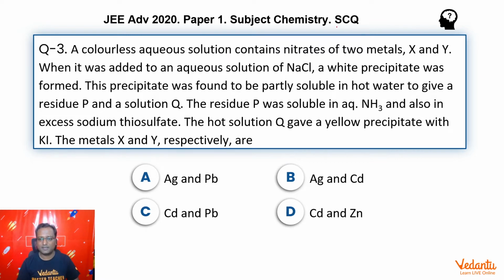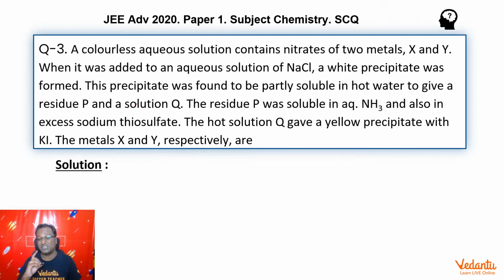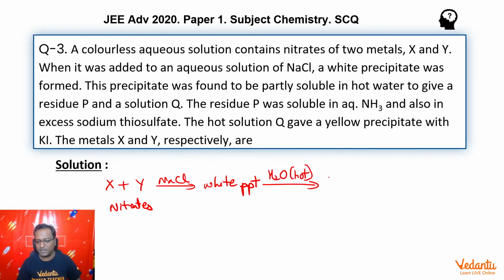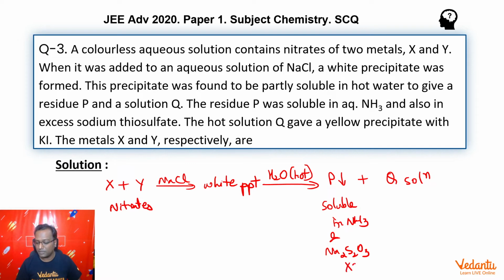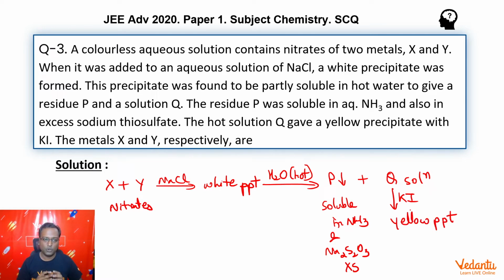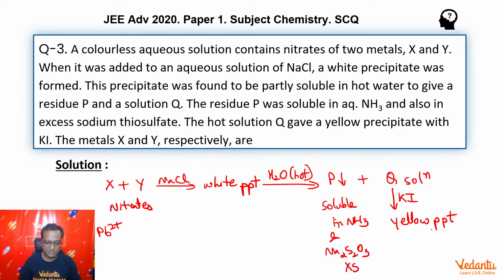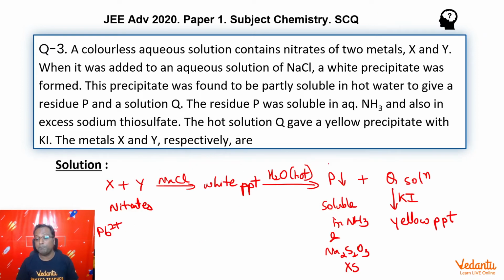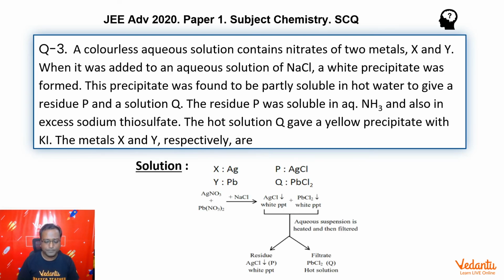JEE ADVANCED 2020 Paper-1 Chemistry Q3 SCQ Ans A Qualitative Analysis Shubhang Garodia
✅ Session PDF for "JEE ADVANCED 2020 Paper-1 Chemistry Q3 SCQ Ans A Qualitative Analysis  Shubhang Garodia"

➡️A colorless aqueous solution contains nitrates of two metals, X and Y. When it was added to an aqueous solution of NaCl, a white precipitate was formed. This precipitate was found to be partly soluble in hot water to give a residue P and a solution Q. The residue P was soluble in aq. NH3 and
also in excess sodium thiosulfate. The hot solution Q gave a yellow precipitate with KI. The metals X and Y, respectively, are
(A) Ag and Pb
(B) Ag and Cd
(D) Cd and Zn